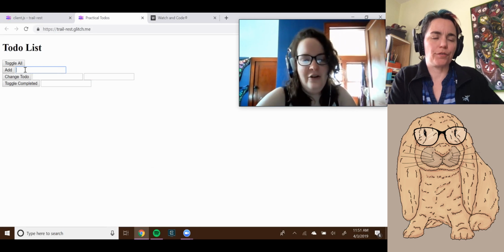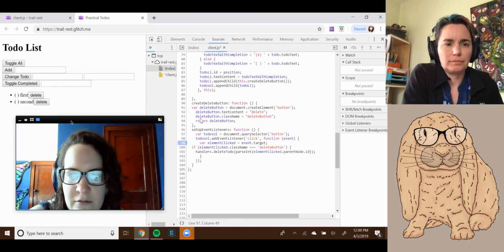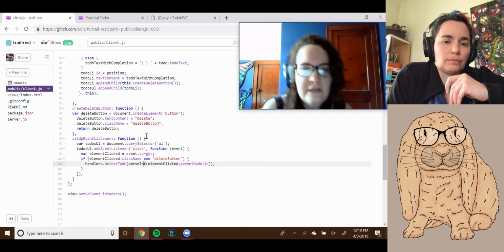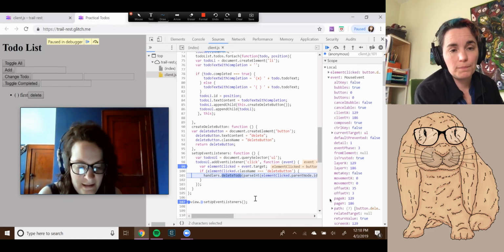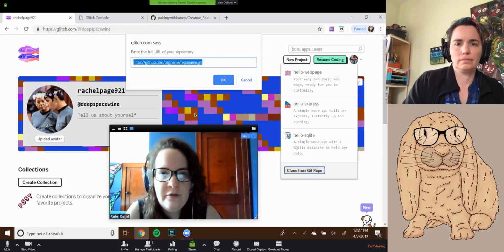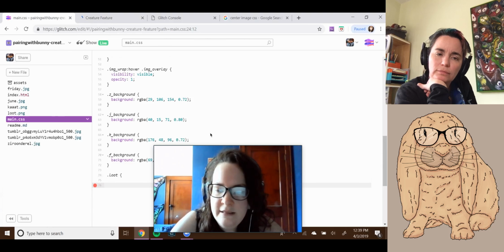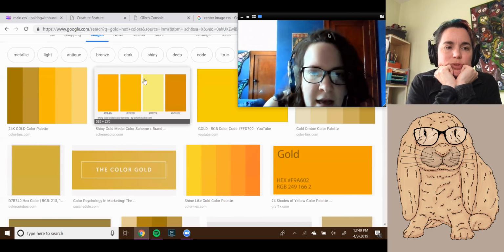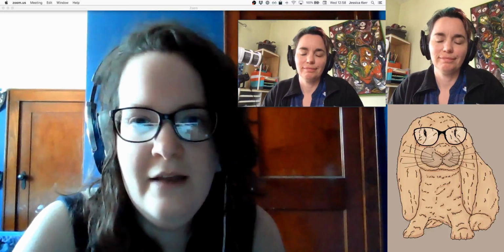Pairing with Bunny Live Stream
Rach has a function she wrote for an exercise, to calculate a grade and print it out. Jess has opinions on aesthetics, and descriptions of variable scope.